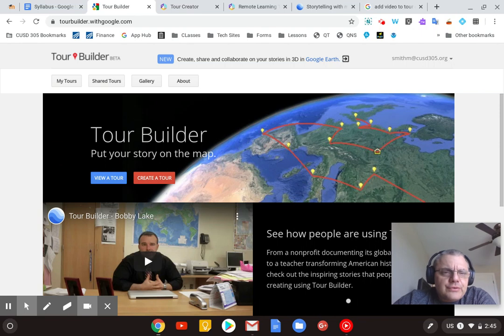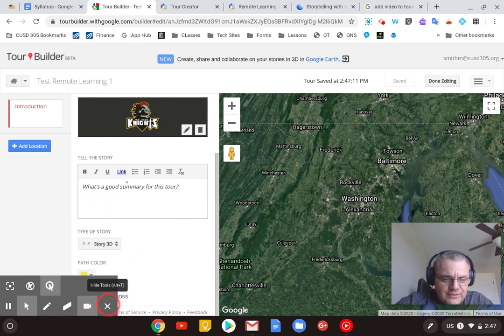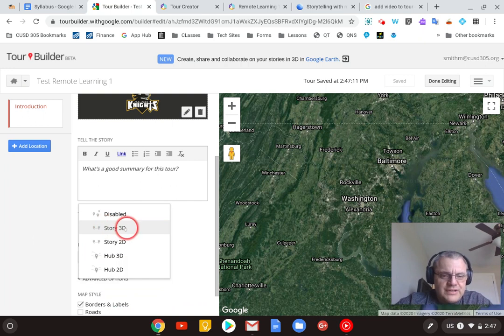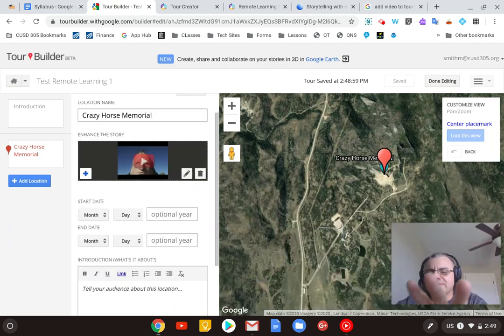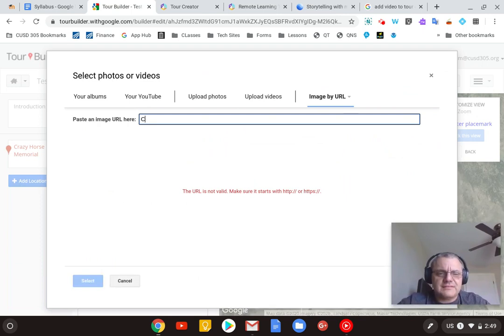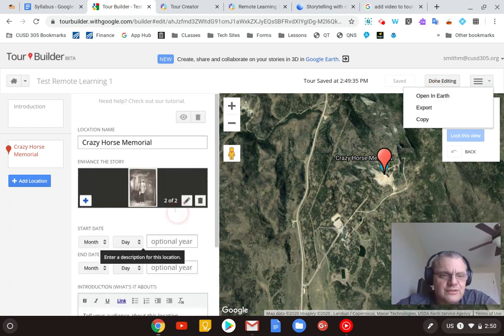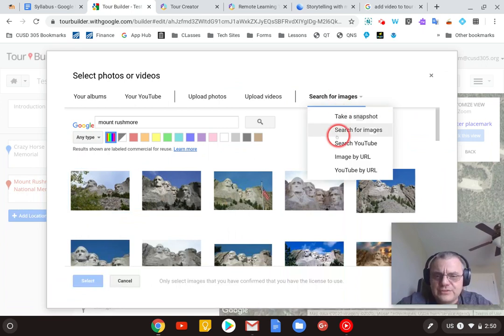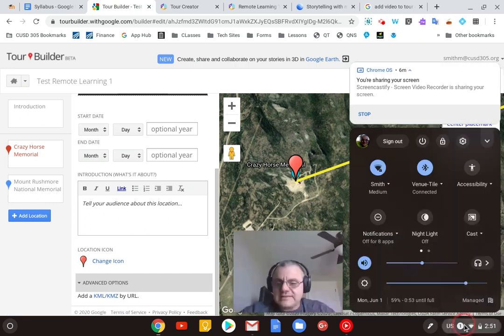Quick Look at Google Tour Builder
Just a quick look at Google Tour Builder